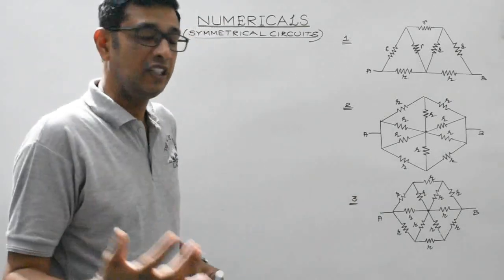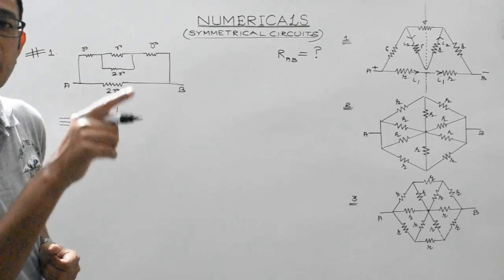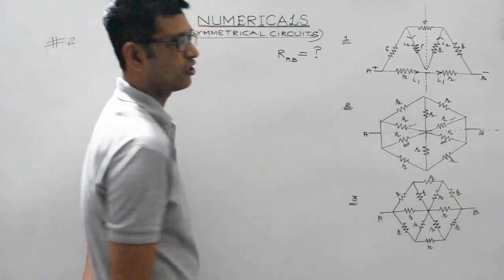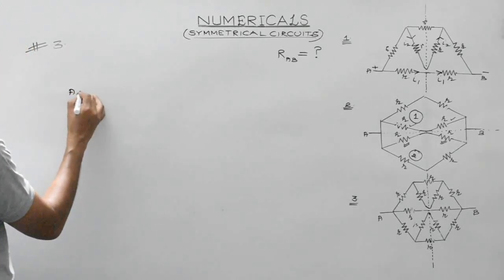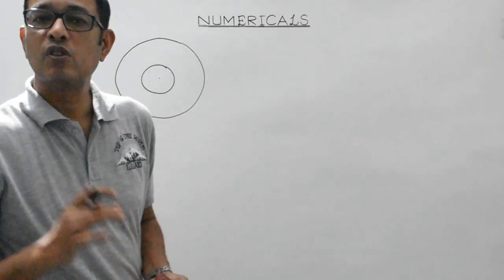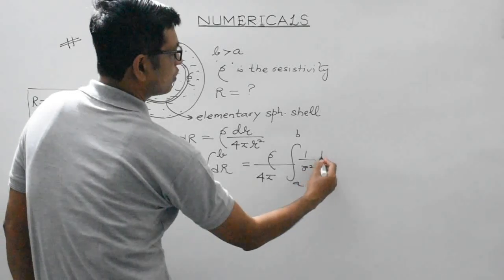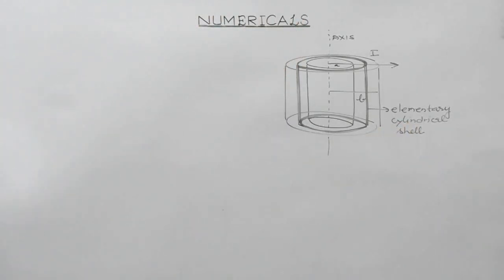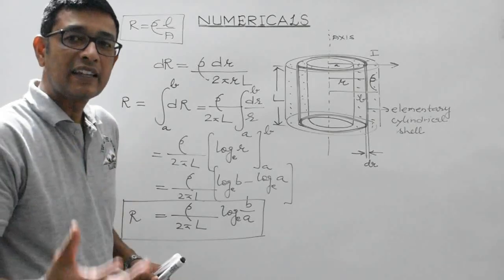Physicsforclass12 (Current ElectricityC20) -Numericals on finding equivalent resistance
Numericals on finding equivalent resistance in case of symmetrical electrical circuits, resistance of a Sphrerical and Cylindrical shaped conductor